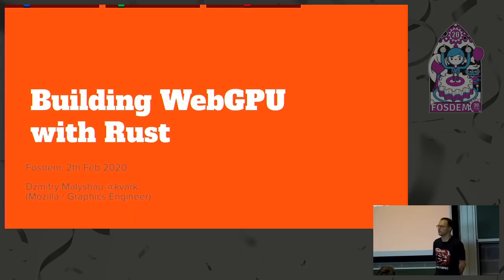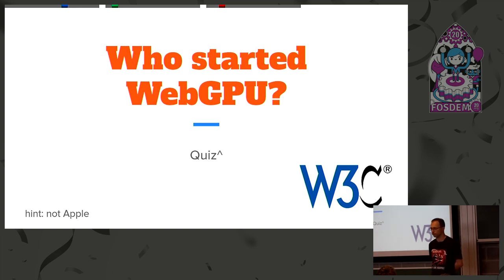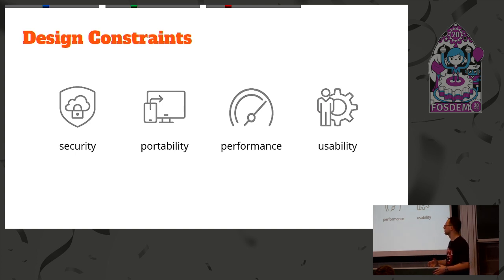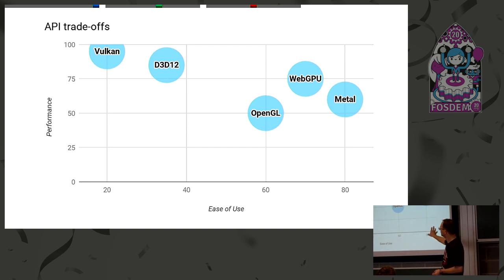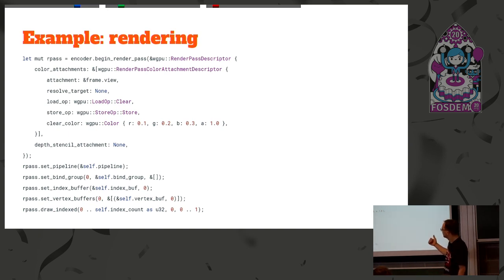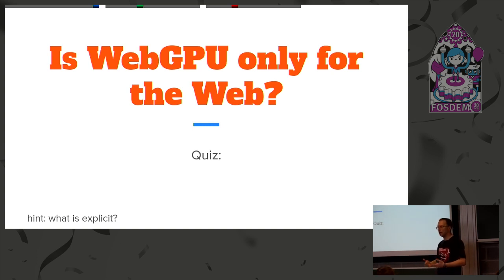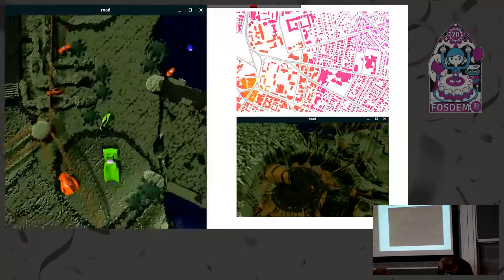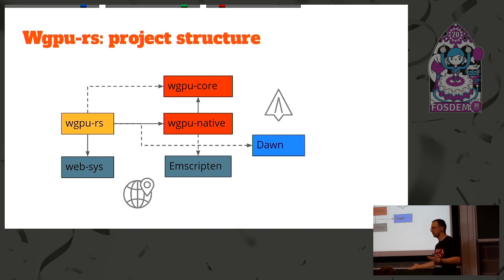Building WebGPU with Rust The new foundation for graphics and compute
by Dzmitry Malyshau

WebGPU is a new graphics and compute API designed from the ground up by a W3C community group. It's a successor to WebGL, which also has a chance to become a standard on native platforms. We are going to talk about the API itself as well as our Rust-based implementation "wgpu".
Expected prior knowledge / intended audience: basic familiarity with one of the graphics APIs is good but not required.
We'll explain in details how this is different from existing APIs.

"wgpu" is the native implementation of this API in Rust, running on top of Vulkan, Metal, D3D12, D3D11, and potentially OpenGL.
This is a talk about the API architecture being designed as well as our implementation of it.
We want to share the experience of leveraging the power of Rust ecosystem and language in order to build this level of abstraction.
We'll show a few demos and spread excitement about the new API.

The talk is related to the Fosdem 2018 talk about gfx-rs: the old talk mentioned WebGPU as one of the clients for the low-level abstraction.

Room: K.3.401
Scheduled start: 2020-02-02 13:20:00